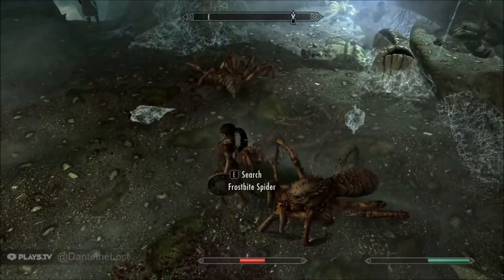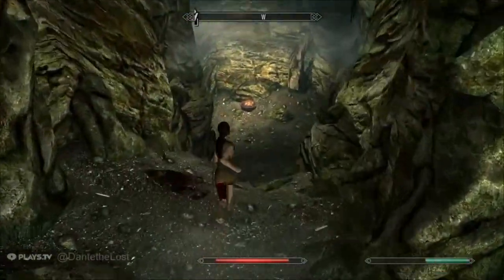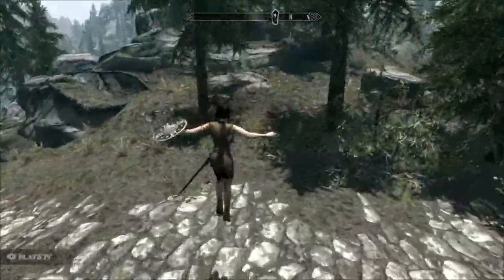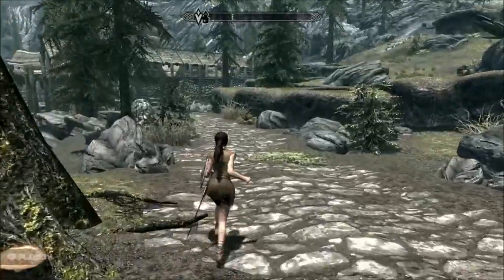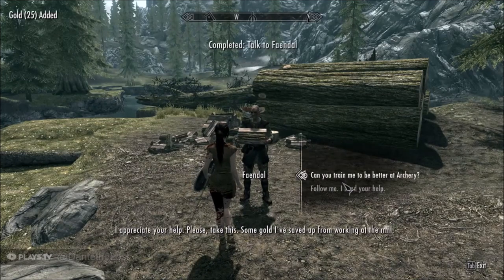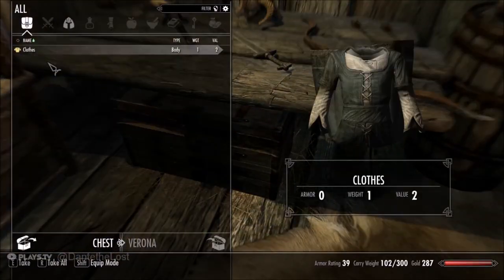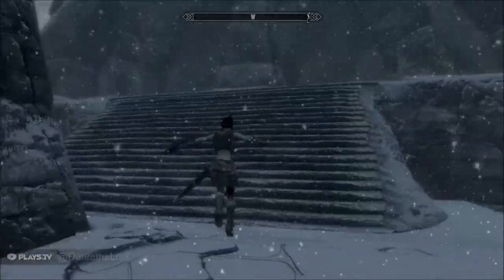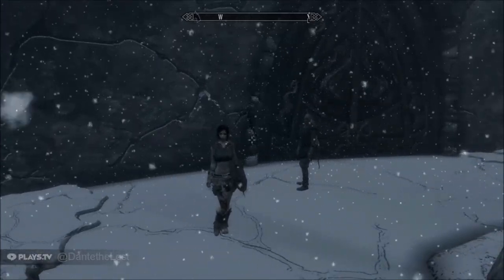Skyrim! Camilla and the Two Bears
Going back to Skyrim with you guys!
Xayah and Rakan | Login Screen - League of Legends